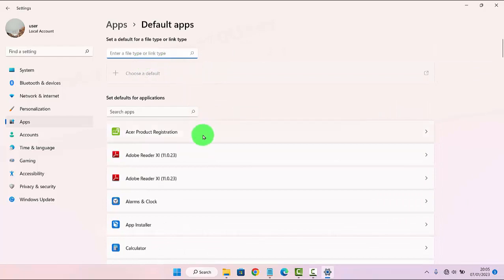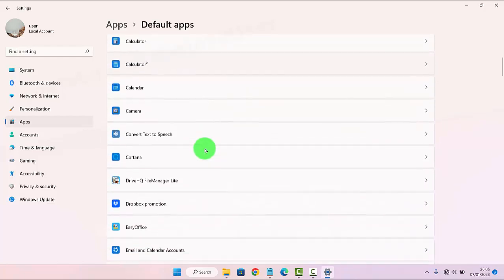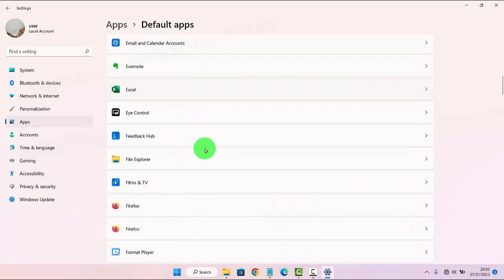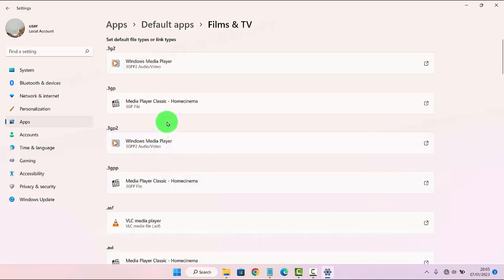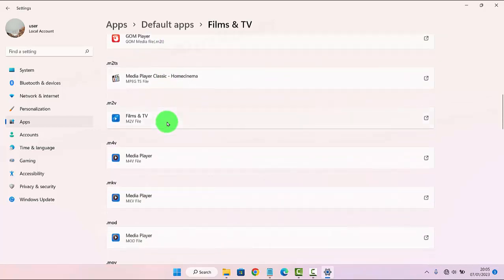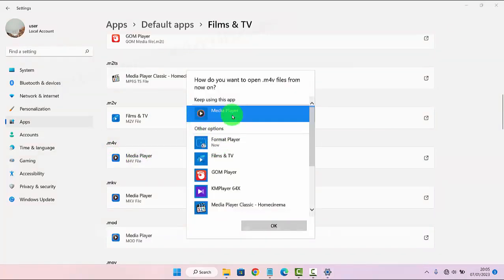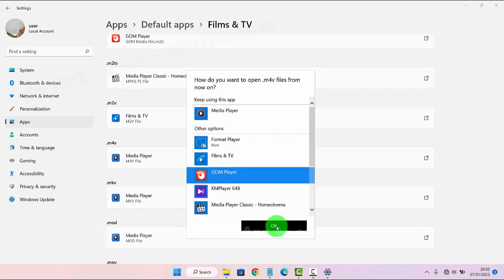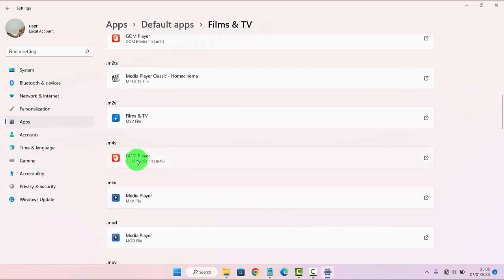Windows 11 Home : How to set Default App to open .m4vFiles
How to set Default App to open .m4vFiles in Windows 11 Home Single Language. This tutorial can also use in Windows 11 Pro. In this video I use Acer Aspire Vero AV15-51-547X 11th Gen Intel Core i5-1155G7  2.50 GHz. Green PC | Eco-friendly Laptop